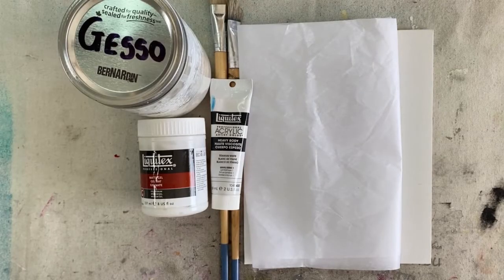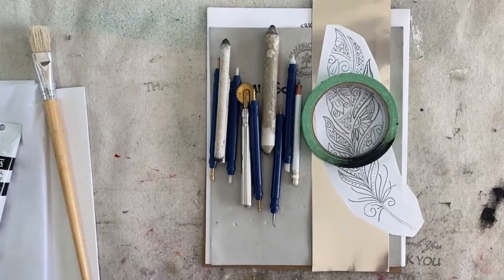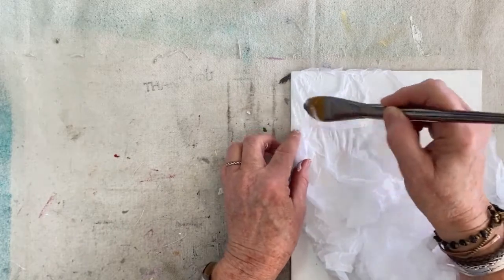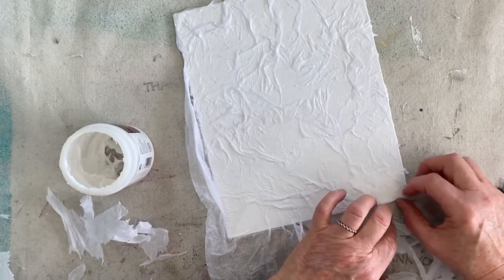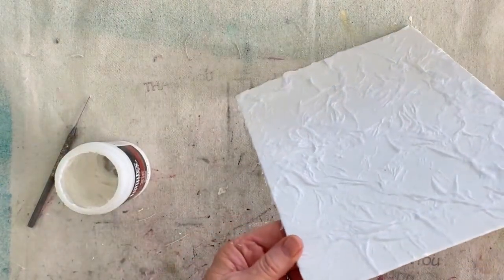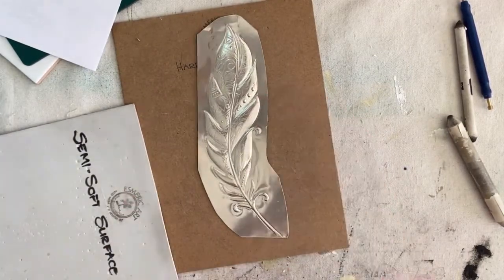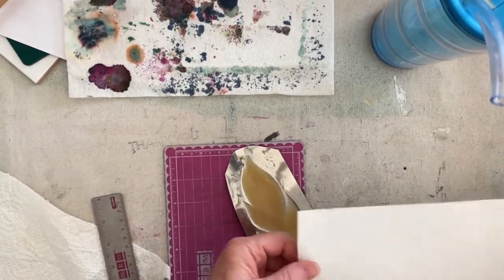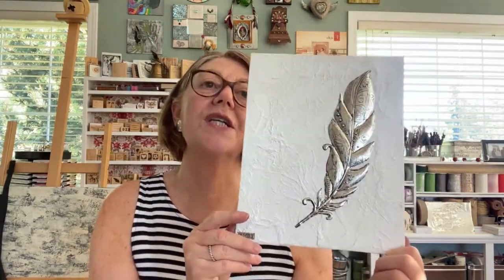Embossed Metal Feather with Zentangles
See how to engrave or deboss zentangles for an embossed metal feather. The video also shows how to prepare a mixed media canvas for the embossed metal feather. Create texture on the canvas with tissue paper and matte gel before adding color to the canvas. Add faux patina and cut out the embossed metal feather before adhering it to the canvas.

Download the free feather design.
The design is for personal use only. Because each printer's settings are different, please adjust the setting accordingly.

Supplies Used:

• Gesso
• Matte gel
• Tissue paper
• Heavy body titanium white acrylic paint
• Pewter
• Design
• Sookwang adhesive sheets

o Metal embossing work surfaces
o Teflon tip tools
o Stylus
o Paper stump
o Roller
o Texture wheels – a variety of pattern wheels
o Ball and cup tools
o Black permanent water-based marker

• General

o Paintbrushes
o Painter's tape
o Pen or pencil
o Scissors
o Paper towel

• Off Video

o Beeswax